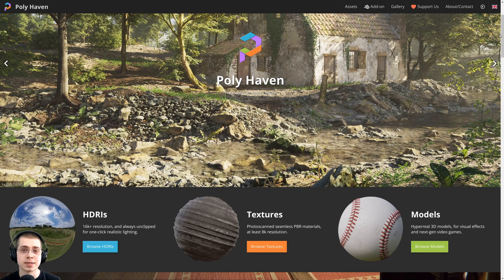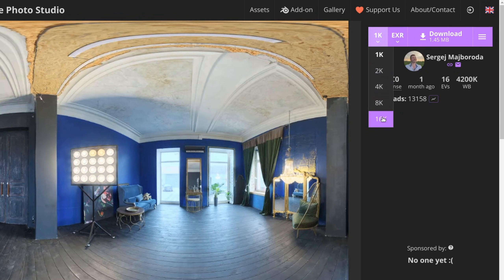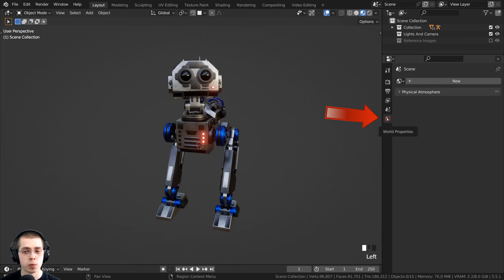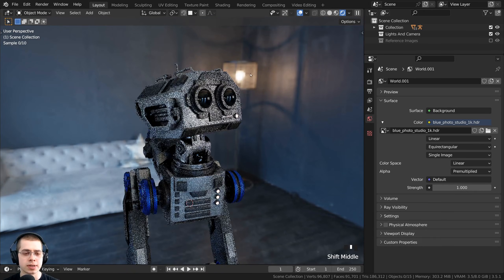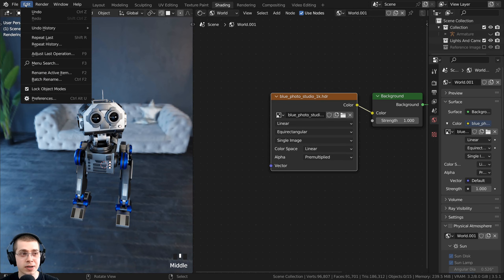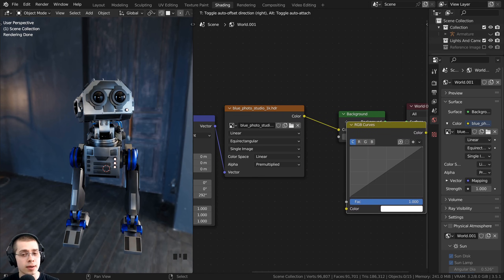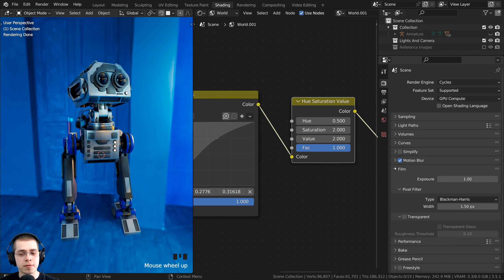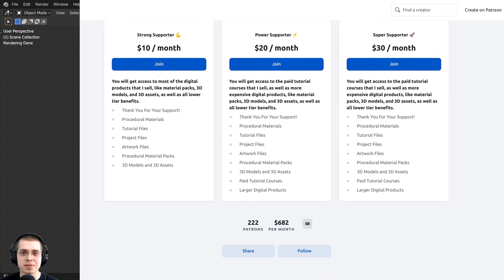How to Light your Scenes with HDRIs in Blender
In this Blender tutorial I will show you how to light your scene's with HDRIs.

● Timestamps:
0:00 Download an HDRI
1:10 Add the HDRI into Blender
1:53 Editing the HDRI
3:16 Transparent Background
3:37 More Tutorials